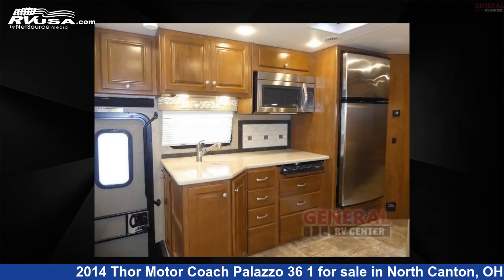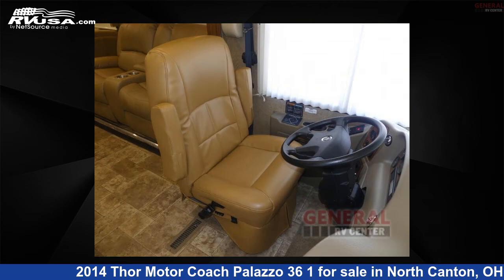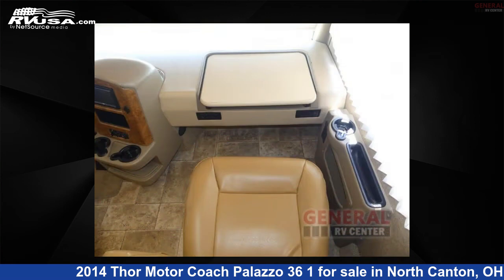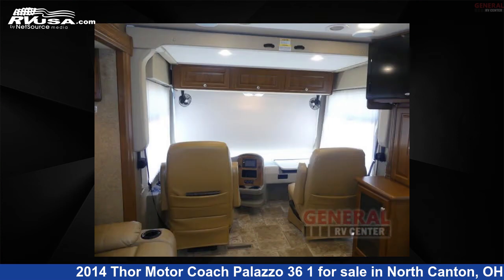Beautiful 2014 Thor Motor Coach Palazzo Class A RV For Sale in North Canton, OH | RVUSA.com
This 2014 Thor Motor Coach Palazzo 36 1 is a Class A RV. It is located in North Canton, OH 44720 and is offered for sale by General RV Center. This Used Thor Motor Coach Is 37' 0" in length and features sleeps 6, Slideout, and 95 gal fresh water capacity. The floorplan layout of this Class A features Bath and a Half, Bunk Over Cab, Rear Bath. This 2014 Thor Motor Coach Palazzo 36 1 is built on a Freightliner XCS chassis.